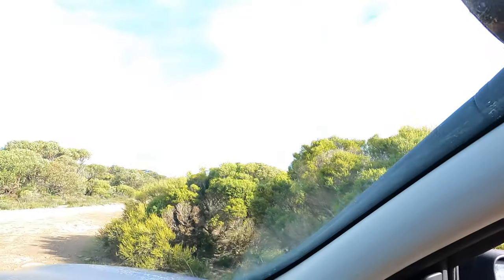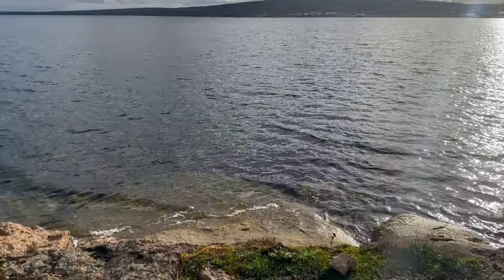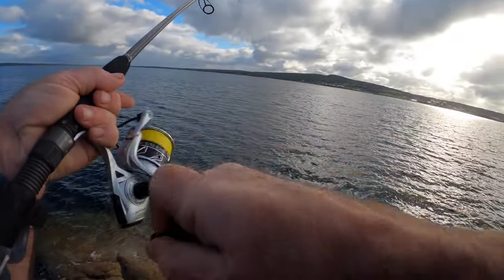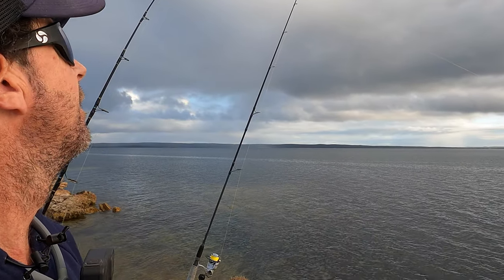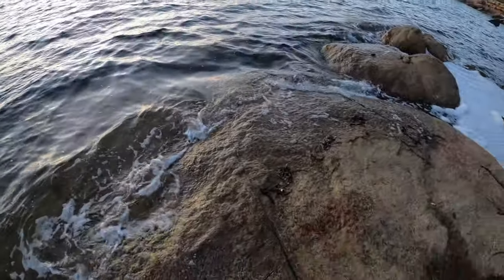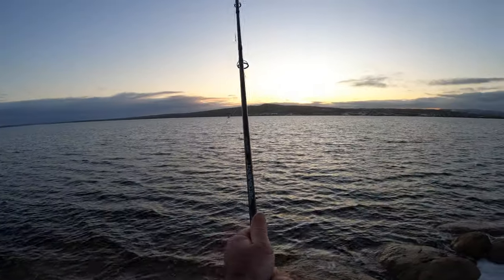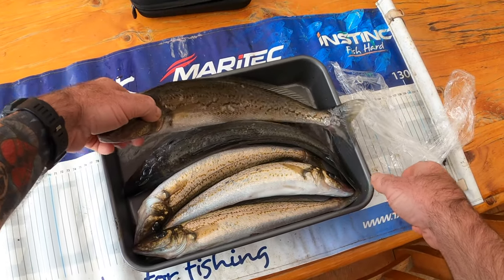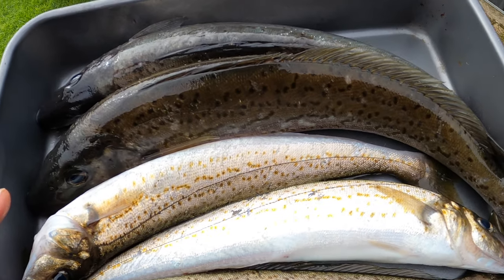How to catch Whiting land based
Solo mission to try and catch beautiful eating King George Whiting from the shore.